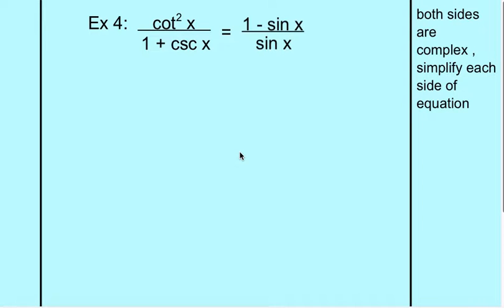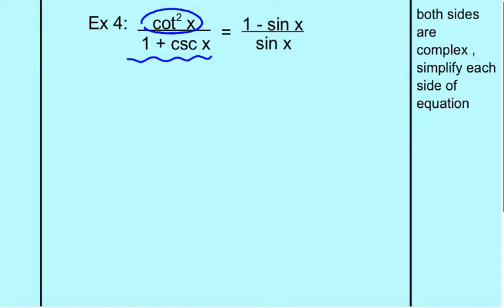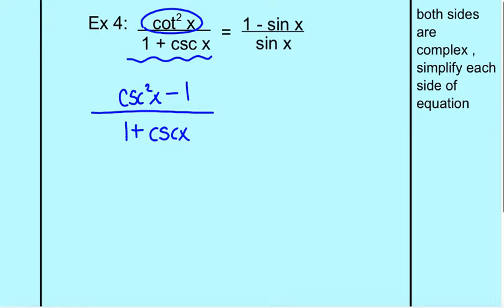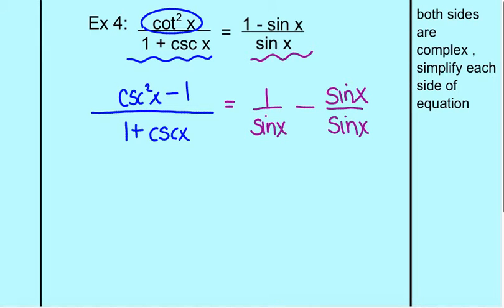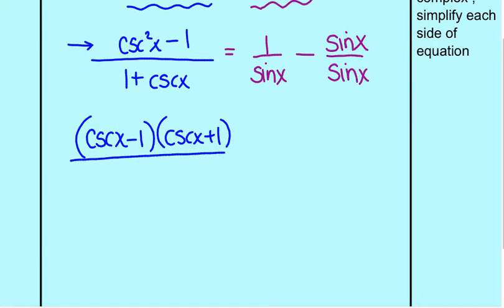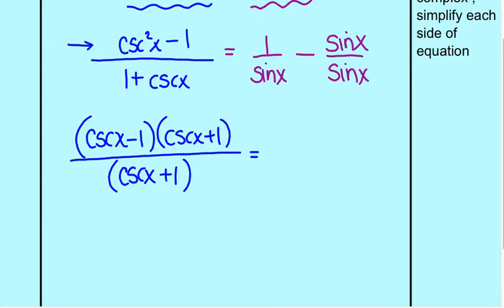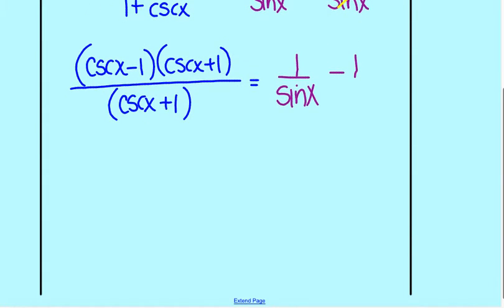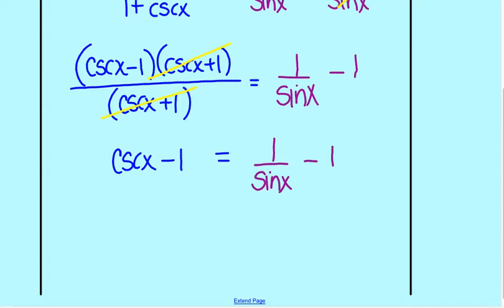Verify Trig Identy working with both sides of equation